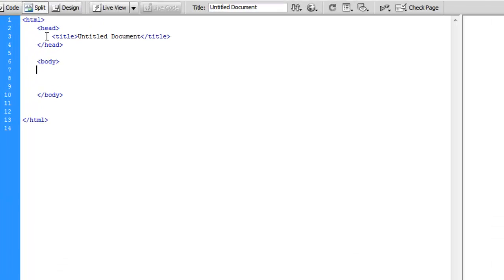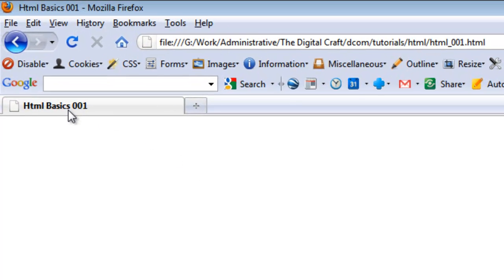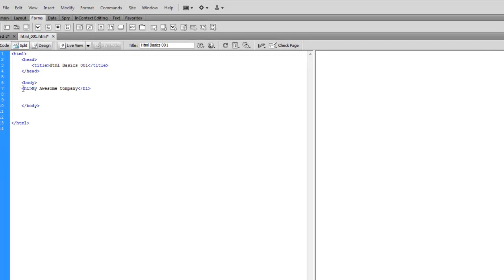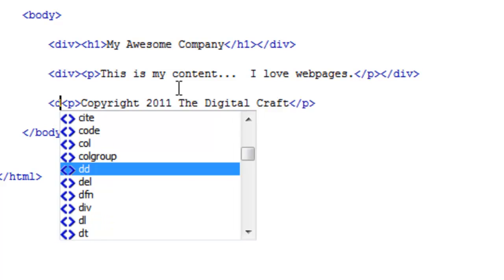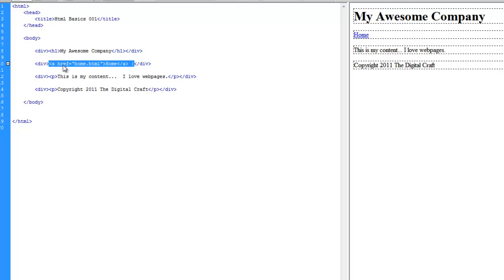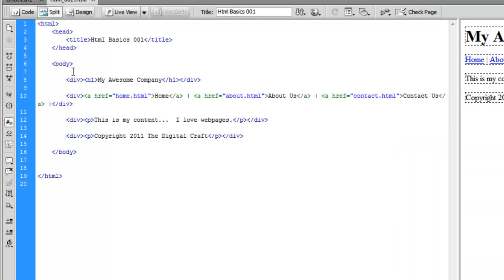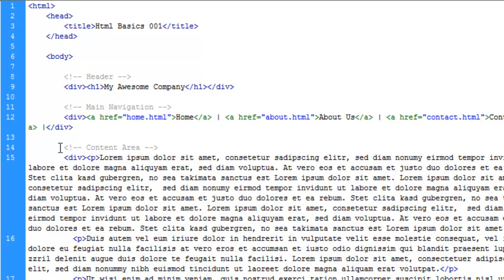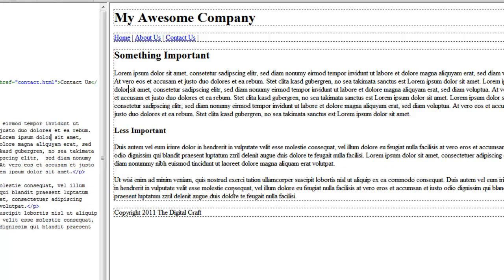HTML and CSS Basics - Part 1 of 2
This is the first part of the 2 part lesson on HTML.  In this video we will create a basic web page.